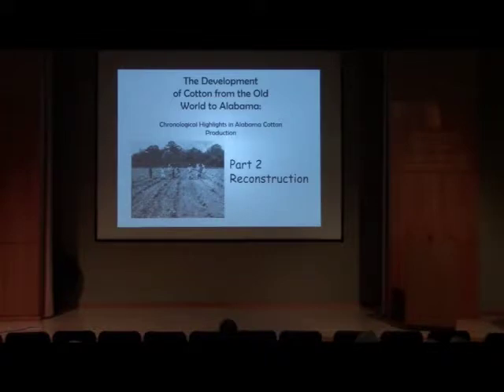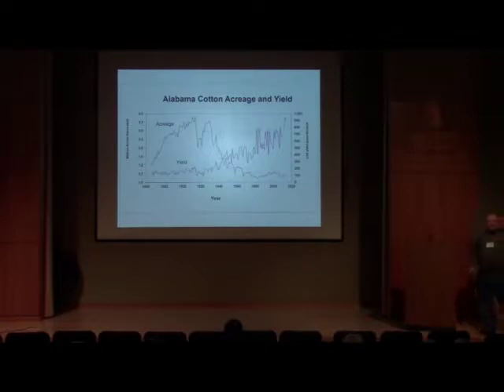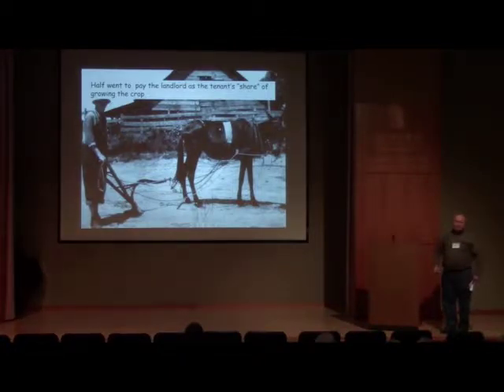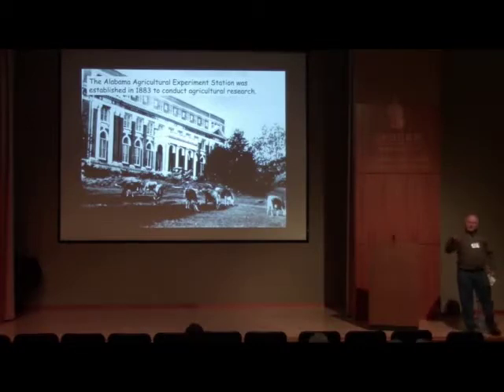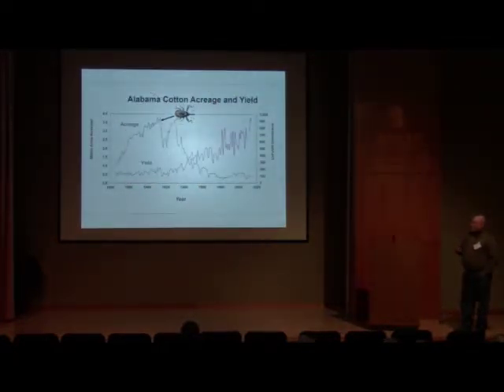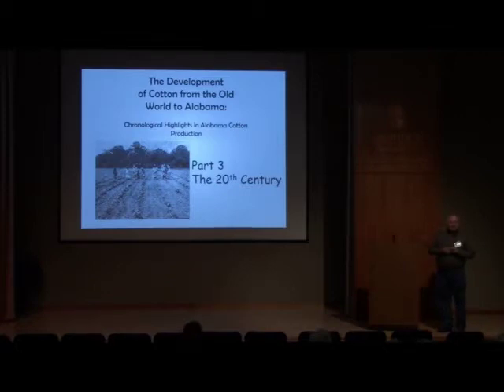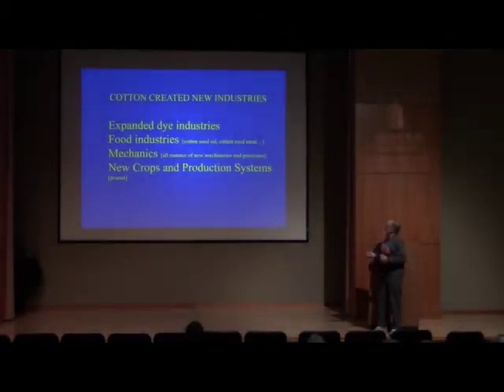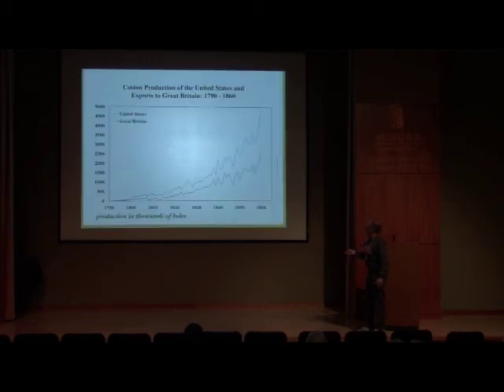King Cotton Week 6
Charles Mitchell & Rod Rodriguez for OLLI